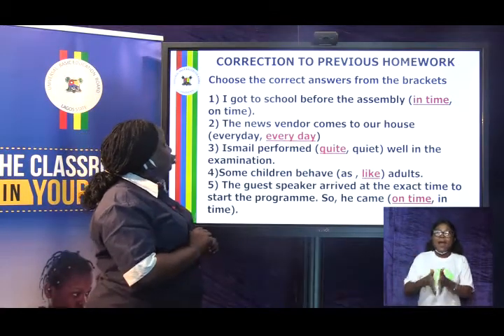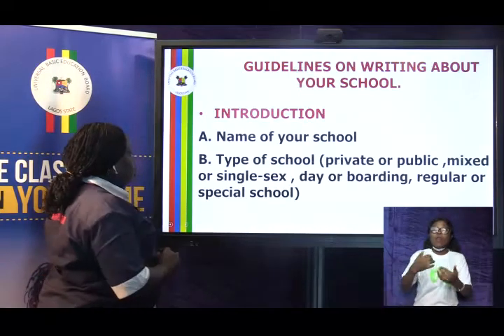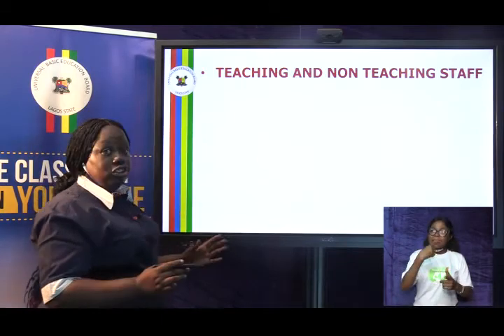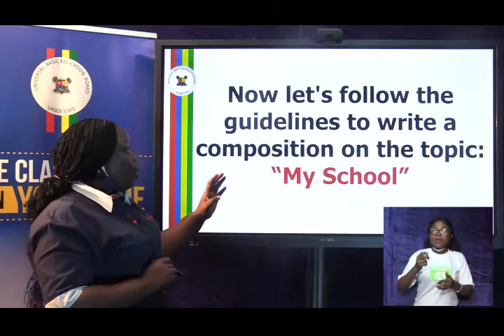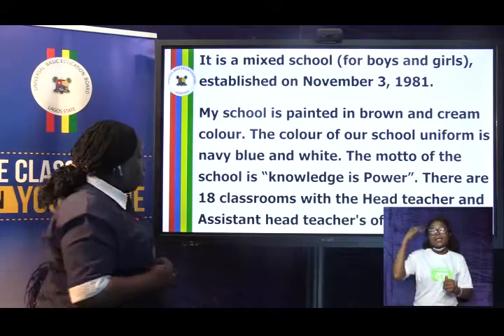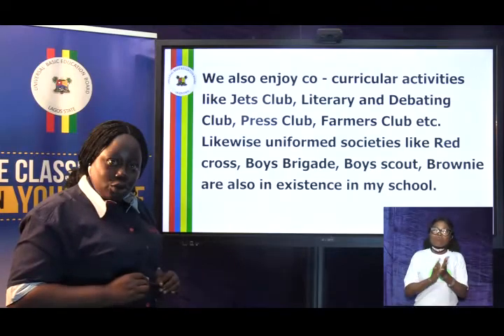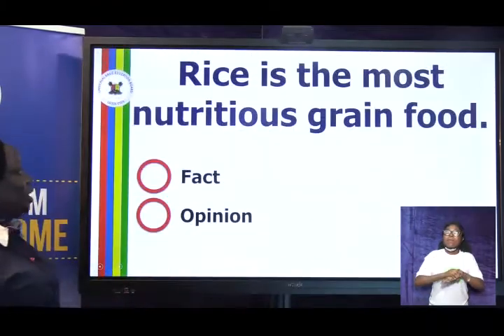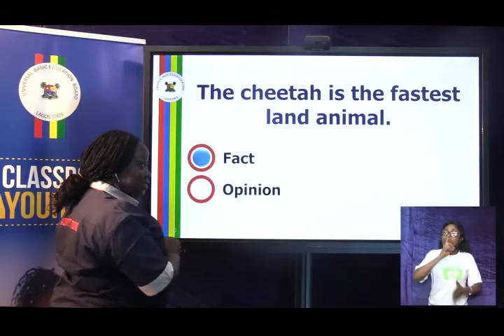LASUBEB CLASSROOM IN YOUR HOME ENGLISH STUDIES LESSON 27